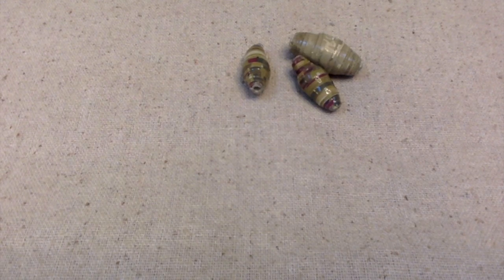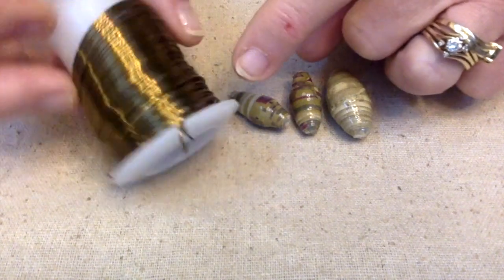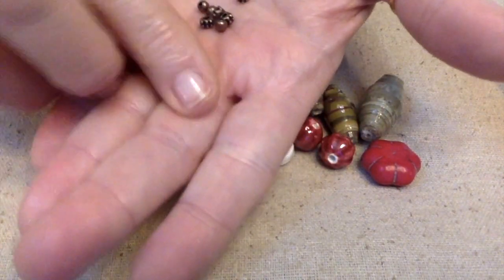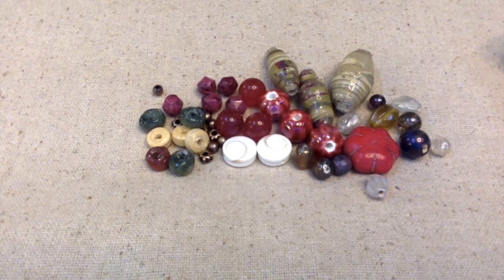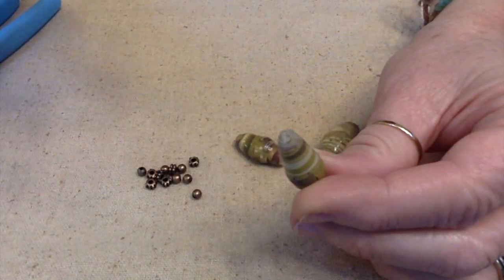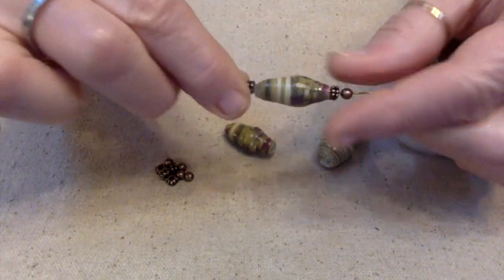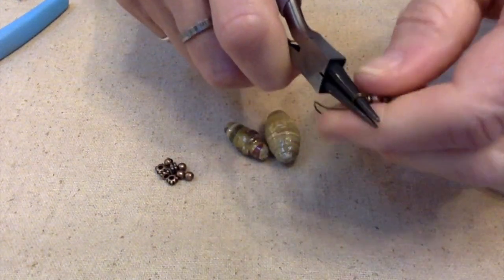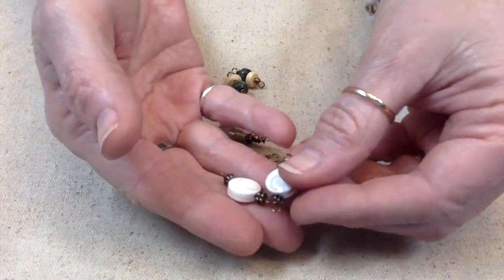Watch Me Make A Paper Bead Necklace Using Wallpaper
Watch me as I make a necklace from wallpaper beads, glass beads, shiva shells, carnelian, wire and a seashell.